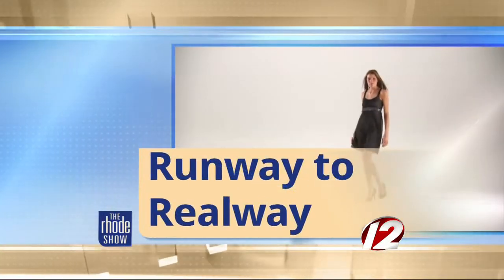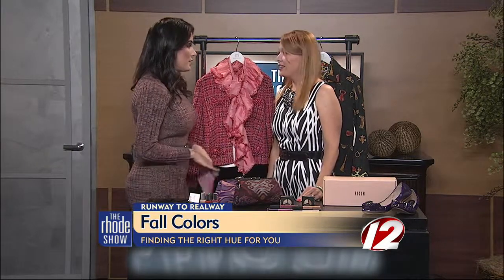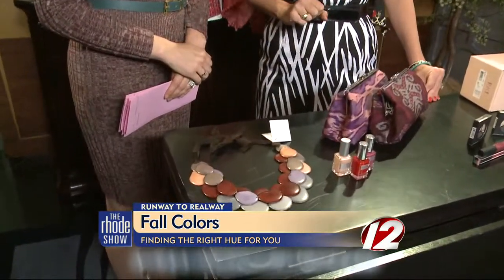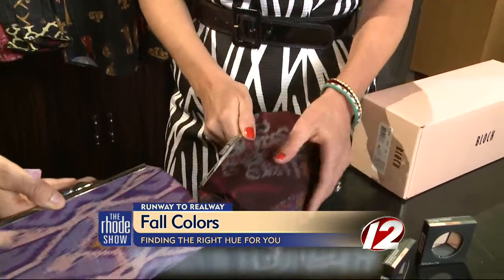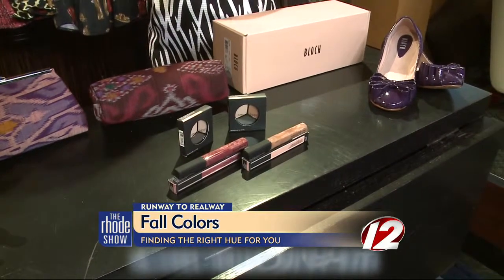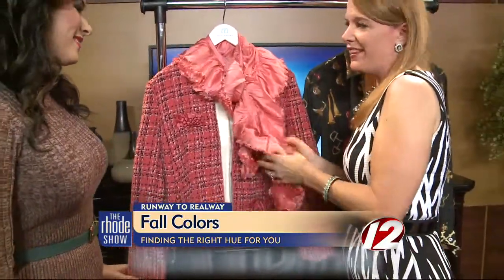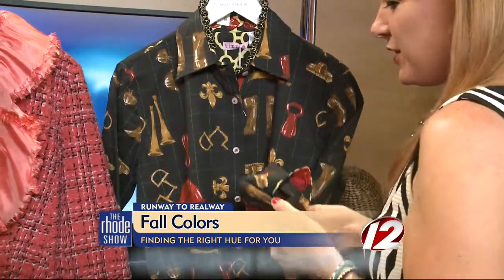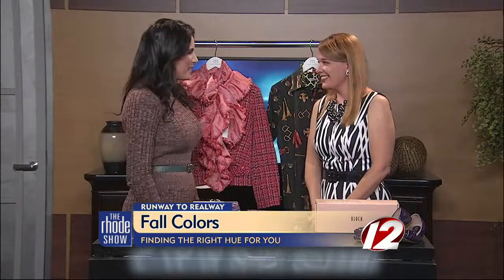Newport Stylephile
The Newport Stylephile gives style tips about fall trends.